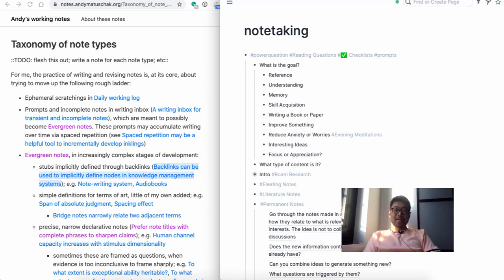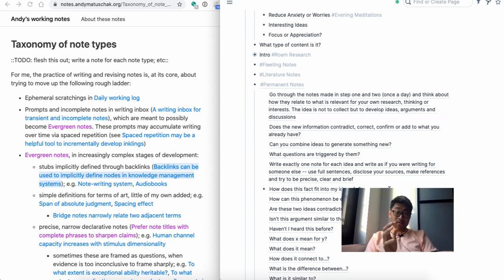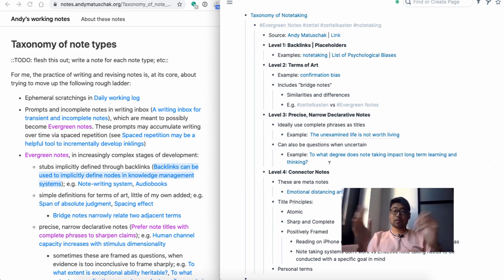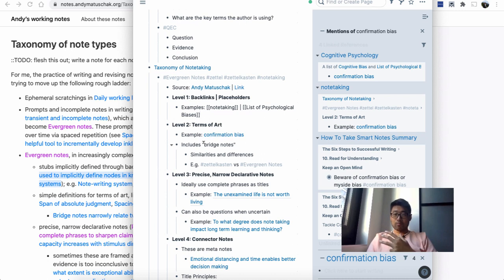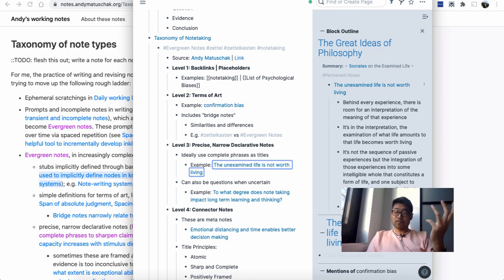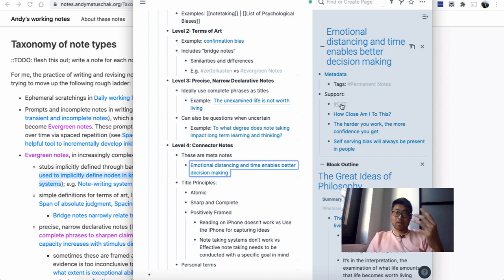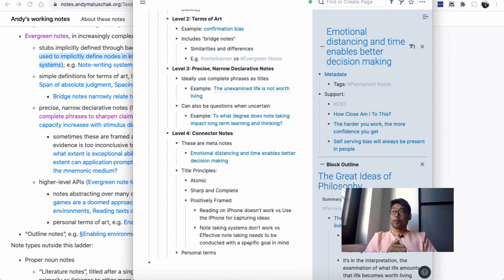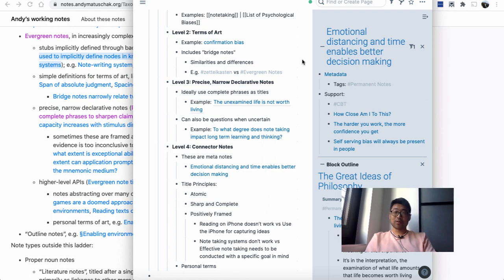Roam Research Tutorial: Smart Note Taking Part 4. Taking Permanent and Evergreen Notes Zettelkasten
Learn to Take Smart Notes in Roam Research

In this video, I go through Permanent Notes, an idea that's part of the Zettelkasten system.

I also go through Evergreen Notes from Andy Matuschak. More Details